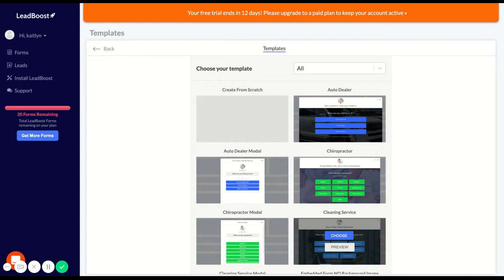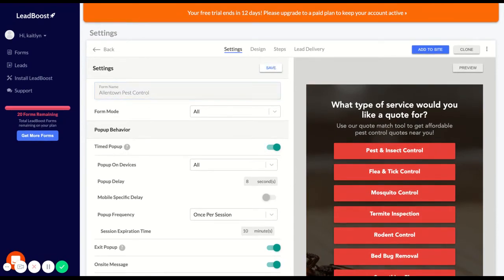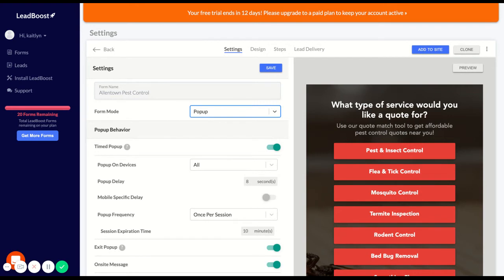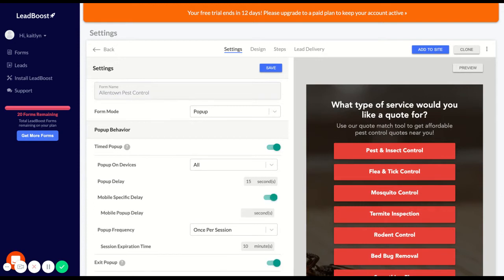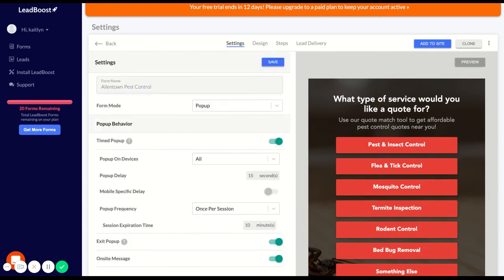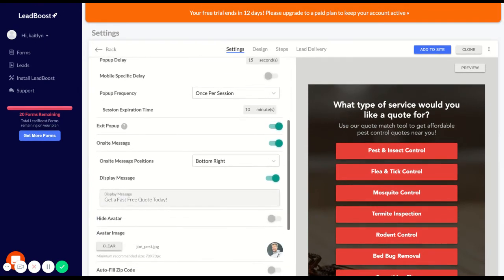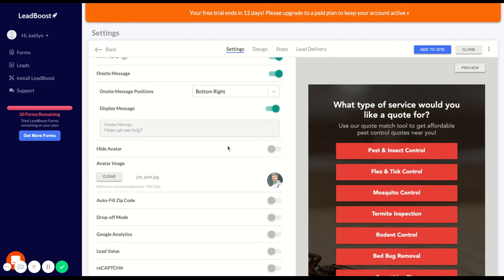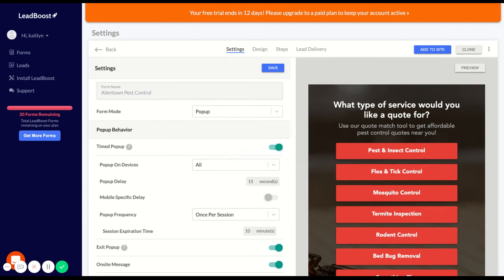LeadBoost Settings: How to Configure Settings for Your LeadBoost Forms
In this video, Kaitlyn from LeadBoost shows you how to configure your settings for your LeadBoost Forms.